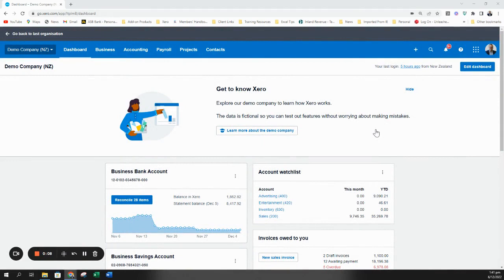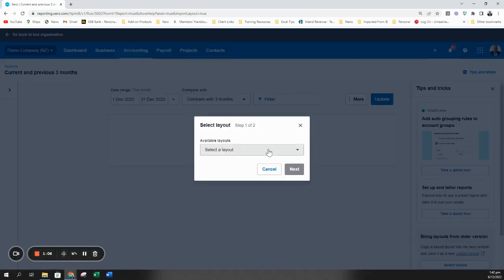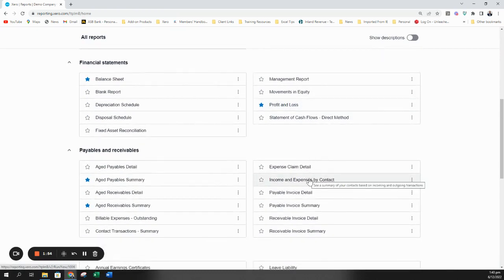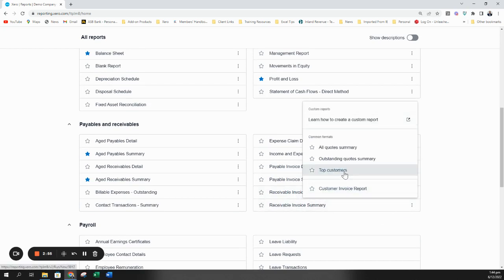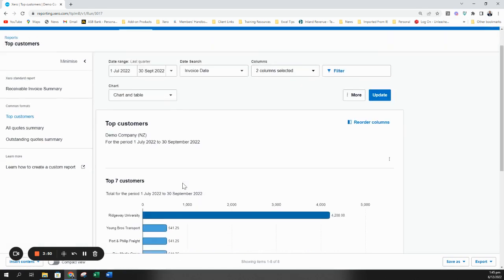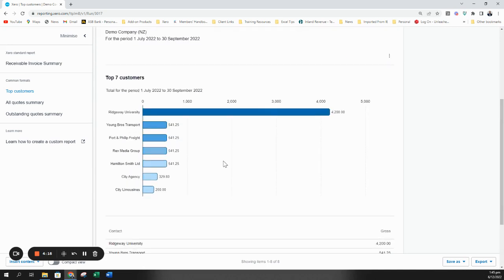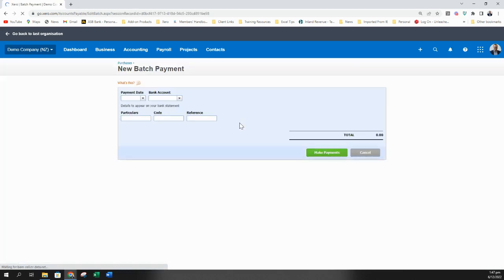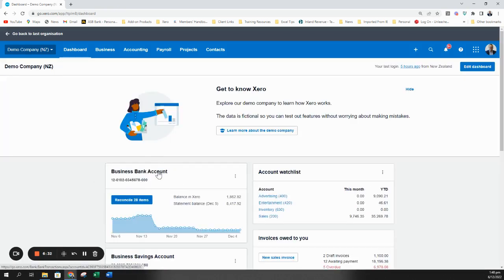Sidekick Cloud | Xero Tip | 'Reports' updates and tips for preparing for a break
Our Xero tip for December has a split focus. The first part covers updates that Xero has introduced to the 'Reports' section, as well as looking at a particular report that might be good this time of year. The second part focuses on some tips and tricks that might be helpful as you prepare for your summer holidays!

We hope you've enjoyed our Xero Tip series this year. If you want to look back at everything we've covered this year, you can check out our Xero Tip playlist.